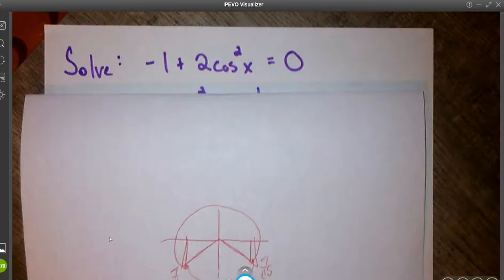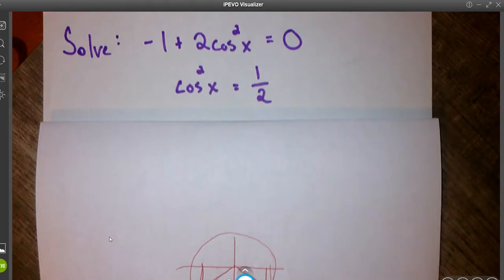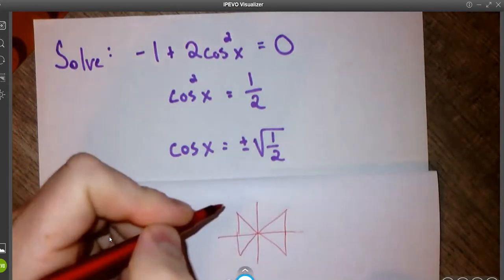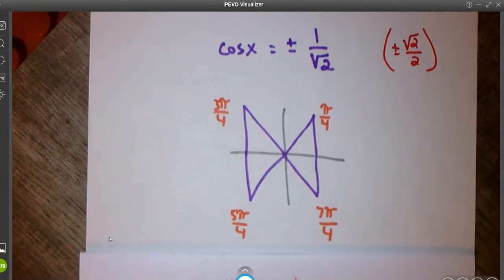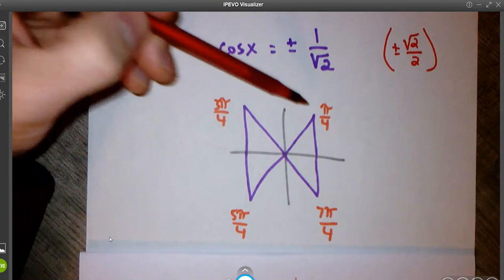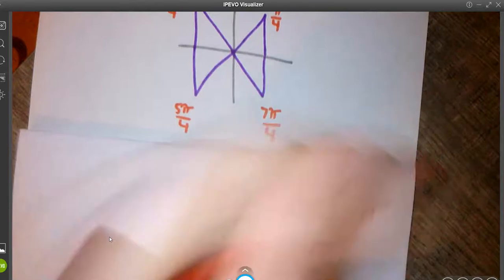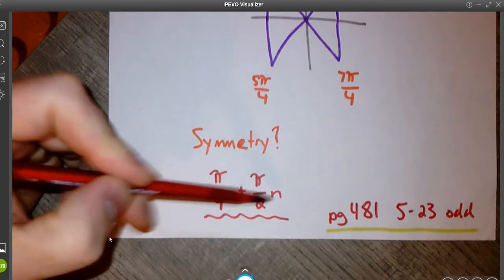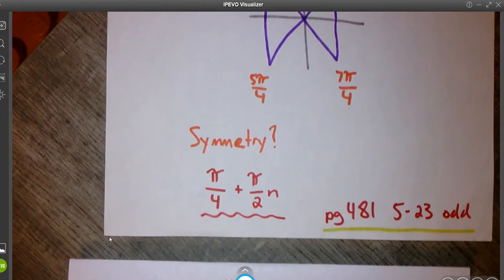5 3 1 2